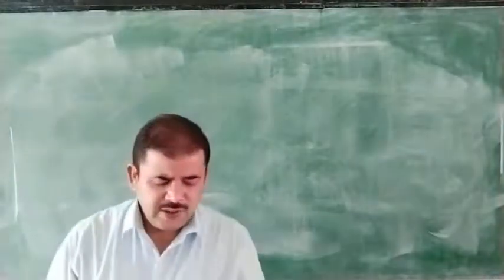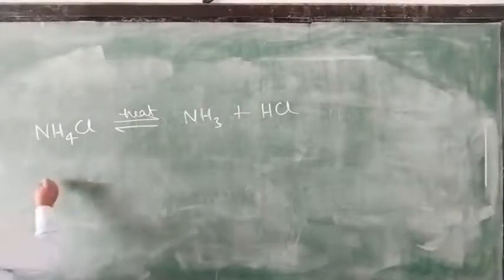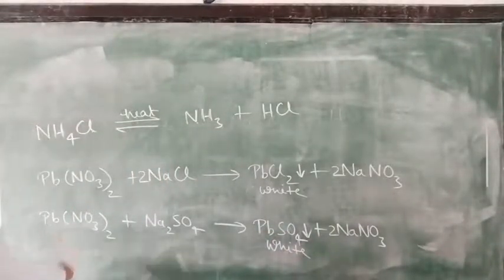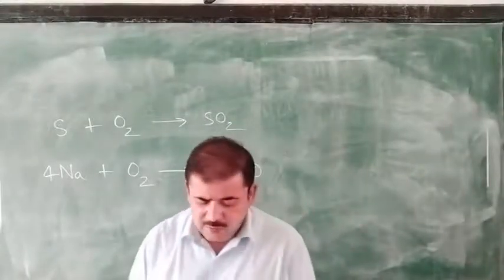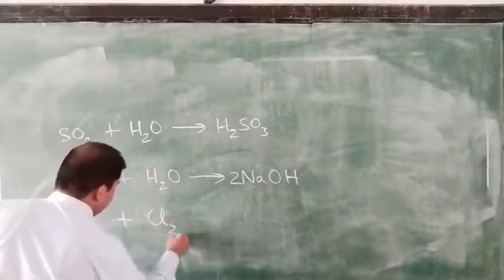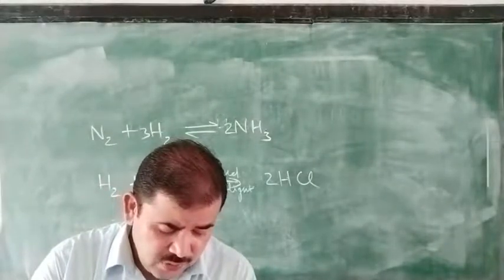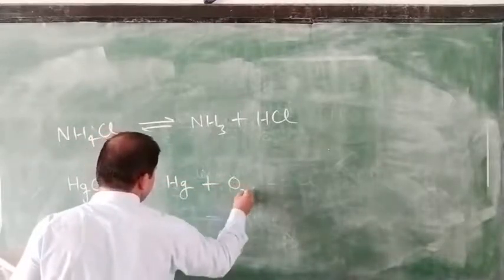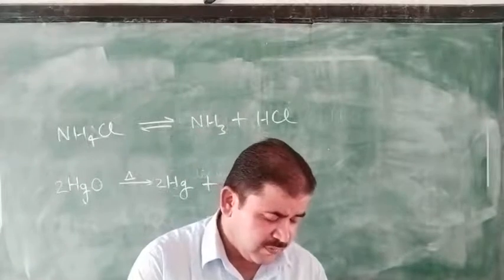Cl.9 ICSE Chemistry Ch.2 part 7